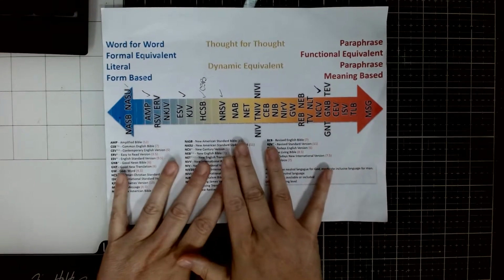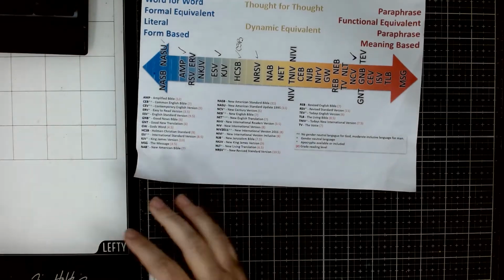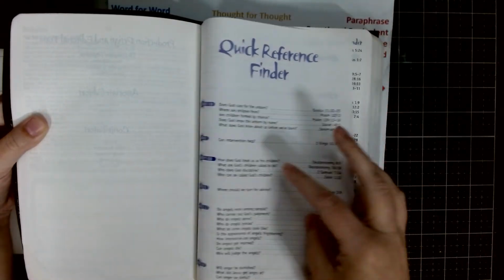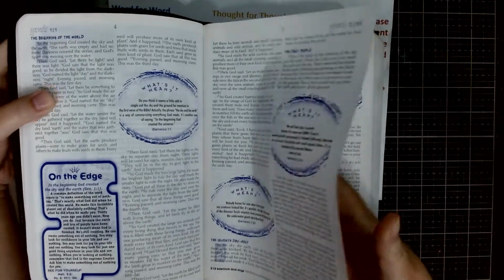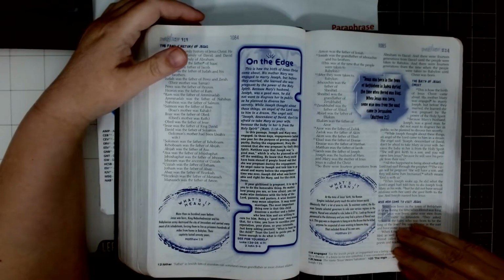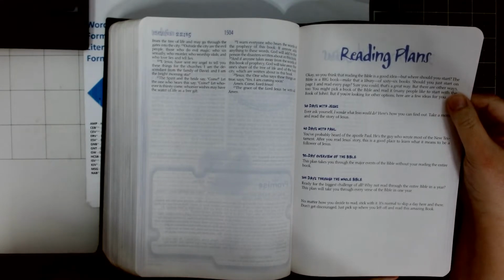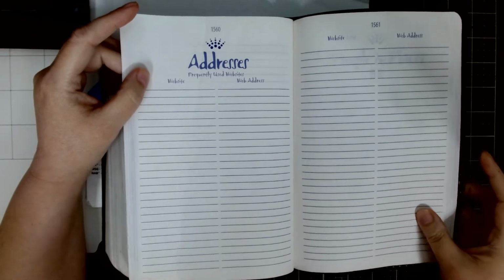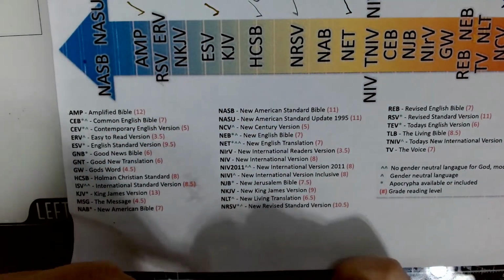NCV Overview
Hiya Yall! Im glad you have come along to play. I hope you enjoy it here.

Etsy store
Amazon Wish list